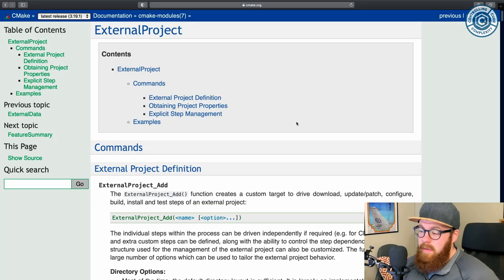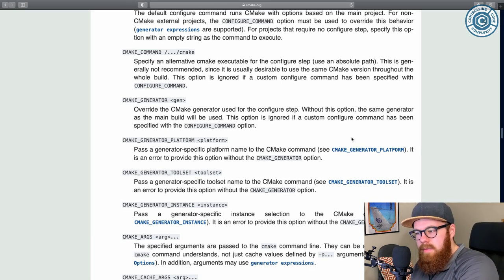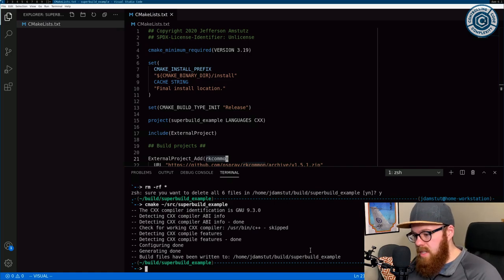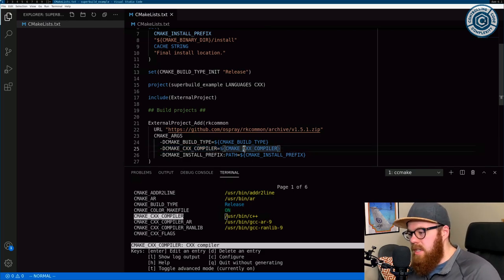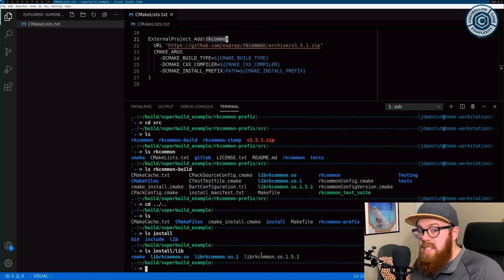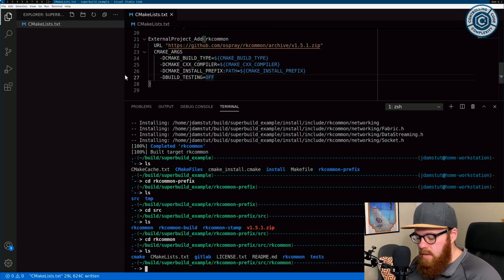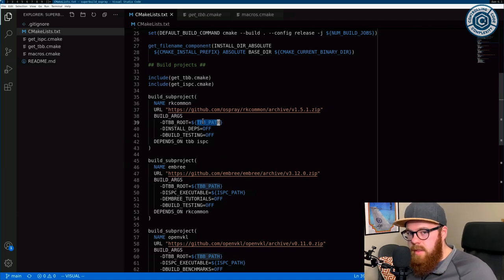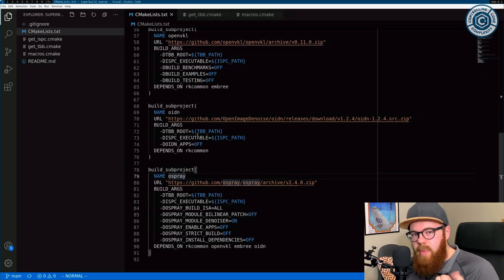Better CMake Part 6 -- Superbuilds w/ ExternalProject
Topic time stamps:

  0:00 - Intro
  1:02 - ExternalProject docs
  4:13 - Single project example
  9:47 - Observing each step
11:05 - Default build directory layout
12:24 - Watch out for locally used dependencies!
13:08 - Superbuilds for development?
15:09 - Multi-project example
17:05 - Pointing projects to the right place
18:27 - Why no MD5 sums here?
19:33 - Summary
21:03 - Wrap up